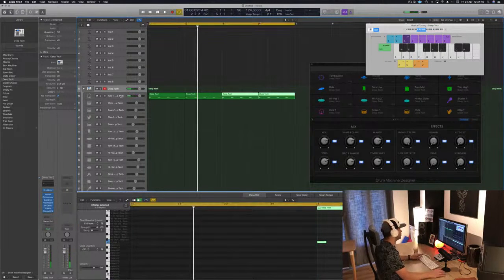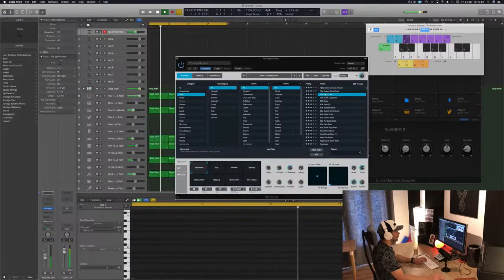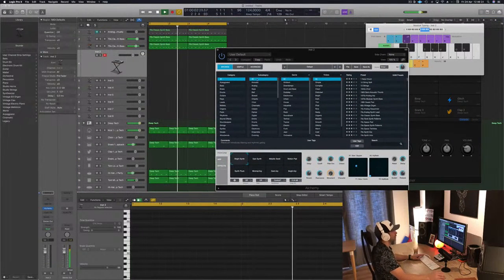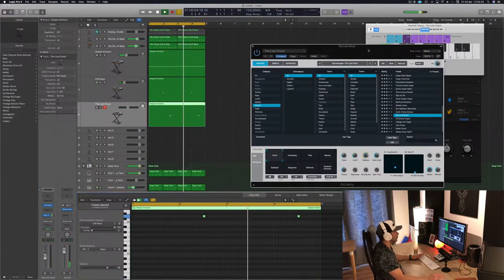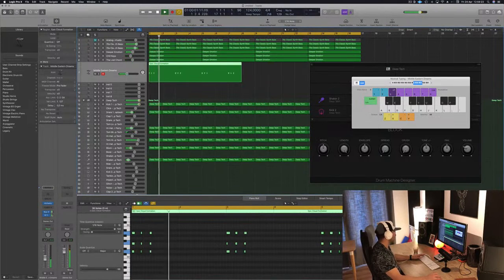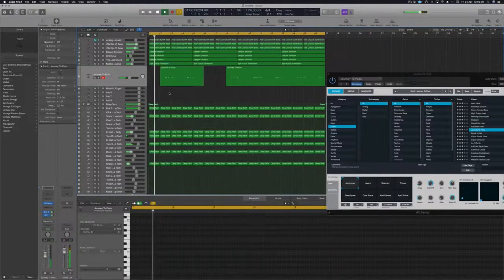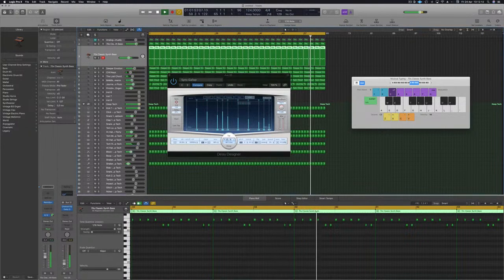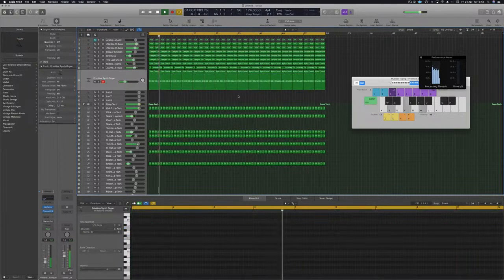How to make progressive house + Logic Pro X Template | Live Electronic Music Tutorial #092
Dive into the world of electronic music with our latest tutorial where Mikas crafts a deep tech progressive house track from scratch. In this session:

Setup: Start with Logic Pro X at 124 BPM and a sample rate of 96000 Hz for maximum audio clarity.
Drums: Kick off with a basic MIDI pattern for the main kick drum, then layer additional drums to form the core progressive house groove.
Bassline: Explore Alchemy synthesizer presets, record and edit MIDI to sculpt a dark, groovy bassline. Enhance it further by layering another preset for added punch and depth.
Pads & Chords: Add movement with a simple, spooky vocal pad, followed by a chord stab for rhythmic emphasis, creating sounds that interact and sequence together.
Leads & Organs: Employ the Alchemy synth for a spacey lead, and introduce organ stabs to drive the track’s energy.
Effects: Use Logic Pro X's Delay Designer in a send FX channel to enrich the bass pattern's character.
Mixing: Conclude with a mix review, cleaning up each element for a polished track.

Join our journey through the creation process and elevate your music production skills!